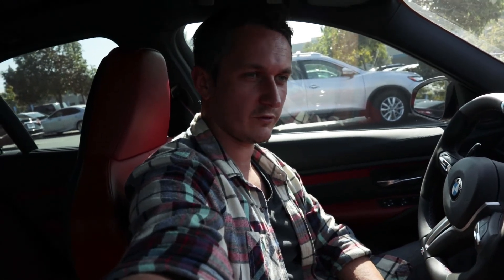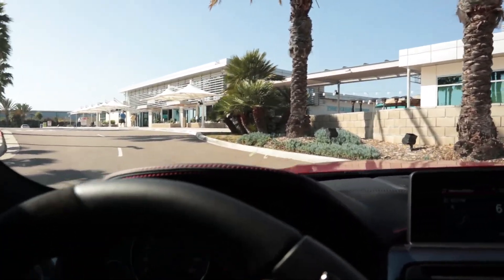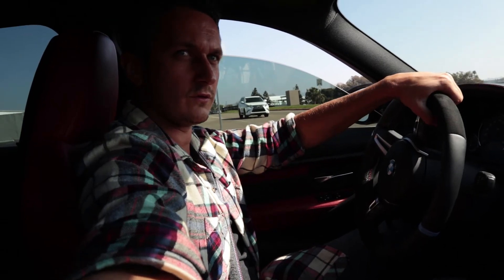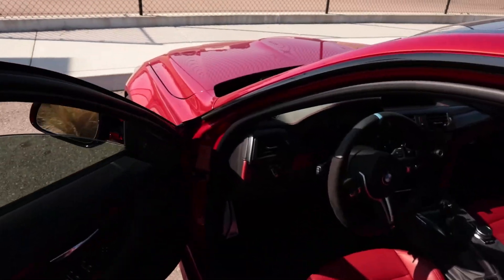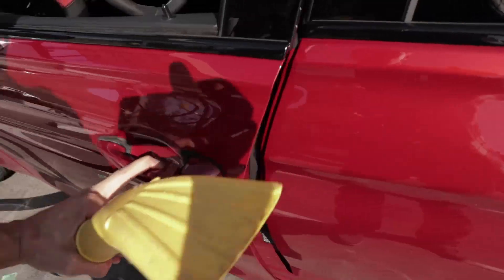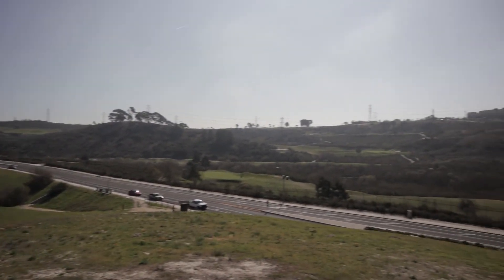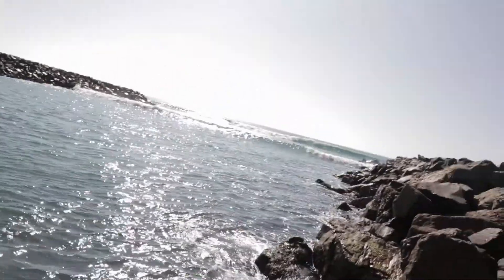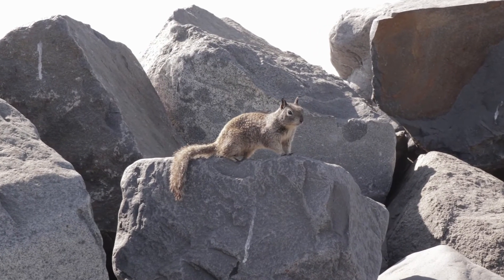Random vlog in the M3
Just a simple video to practice vlogging. It's surprisingly fun and motivated me to just keep going and filming. Normally, I am a bit of an introvert, but this is helping me break out of the shell a little bit.